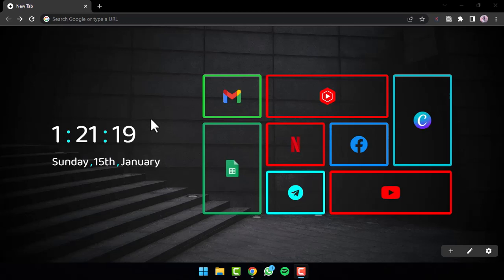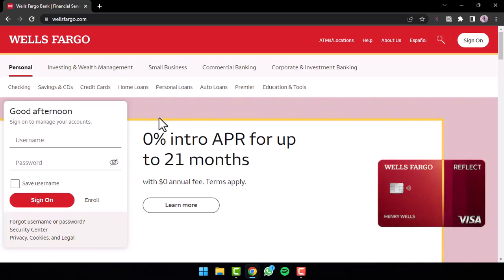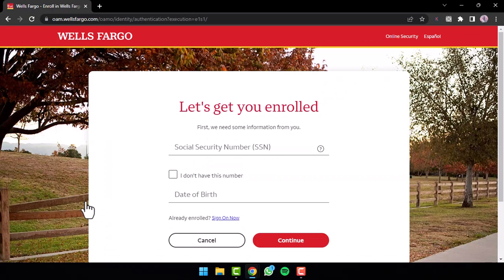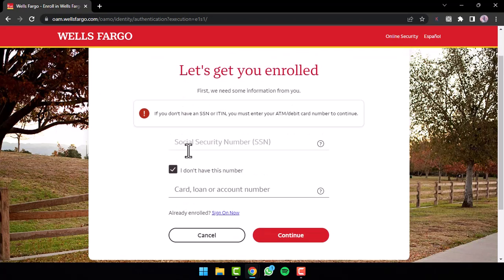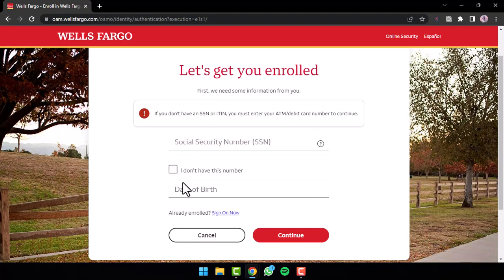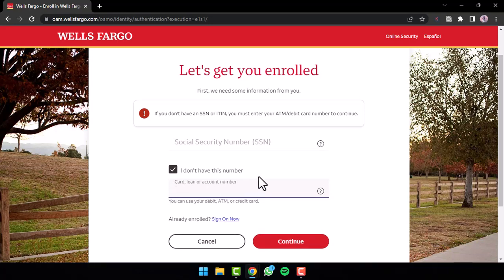Wells Fargo Bank : Enroll to Online Banking | 2023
In this video, I will guide you on how to enroll to wells fargo online banking.